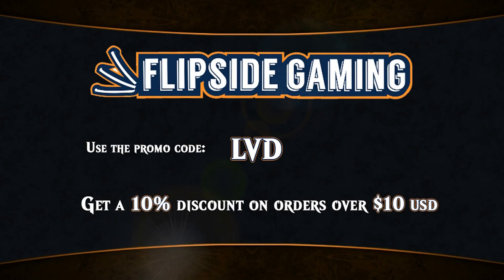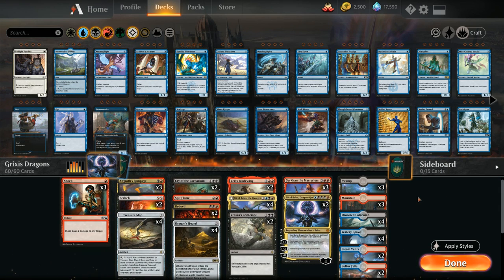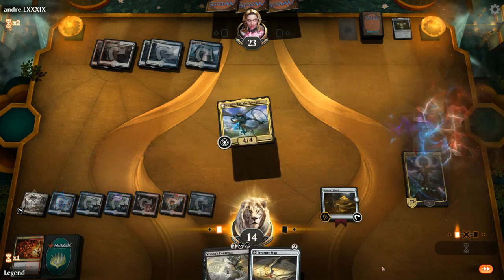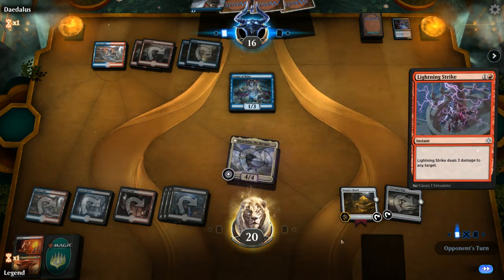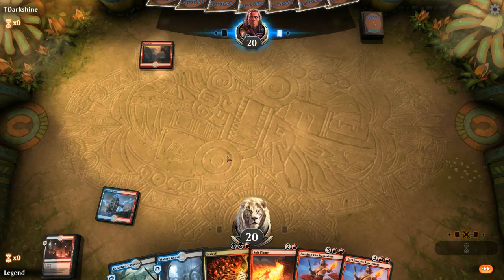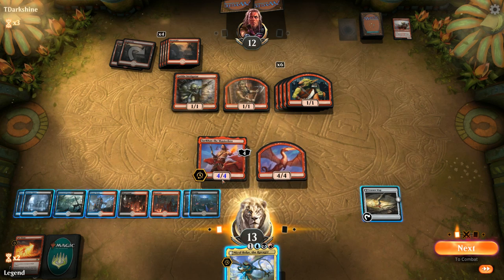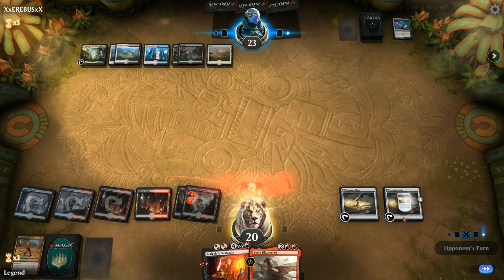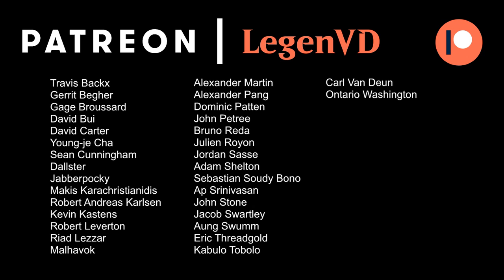MTG Arena - Standard - Grixis Dragons v2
Magic the Gathering Arena deck tech & gameplay with Grixis Dragons in Standard.

Match 1: 06:23
Match 2: 12:54
Match 3: 22:04
Match 4: 28:49